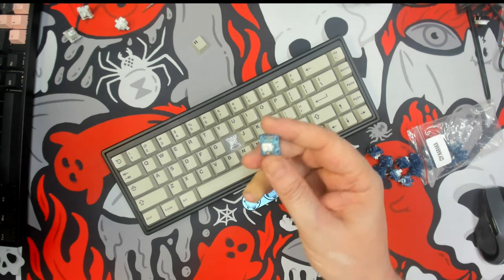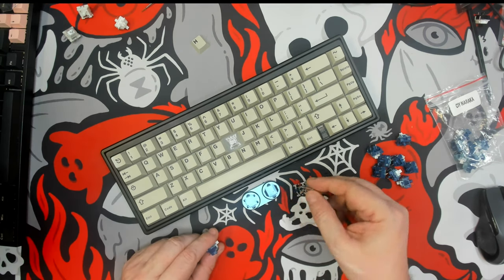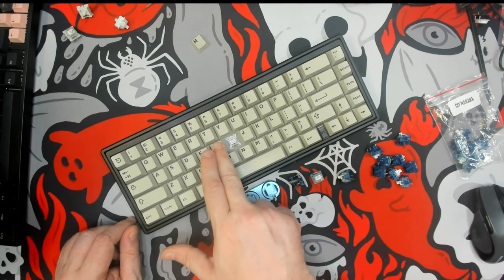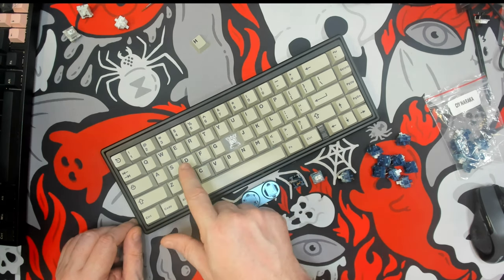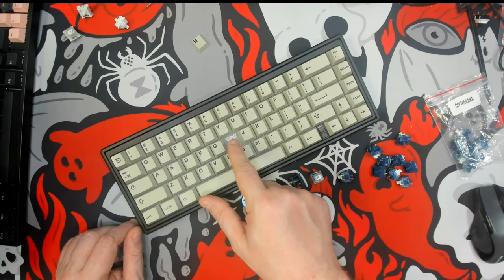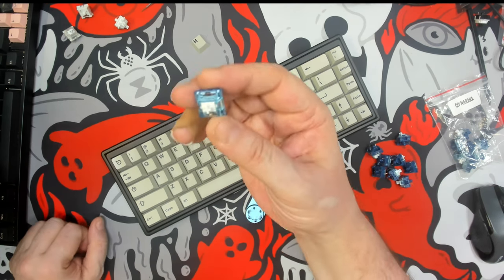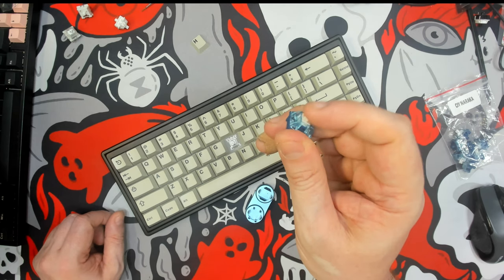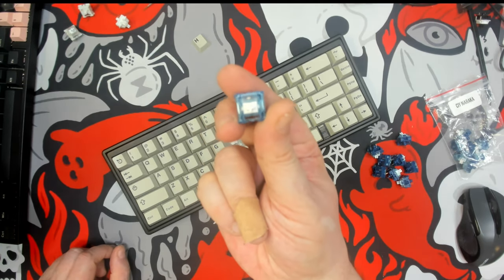CIY Naraka Linear Switch Review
These switches were sent in exchange for an honest review.